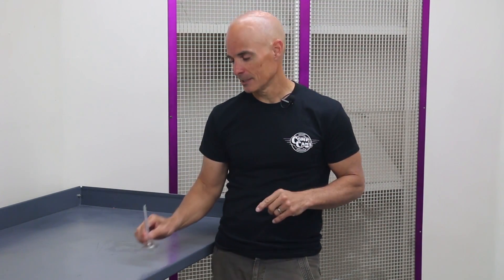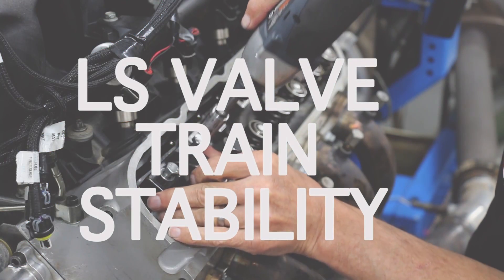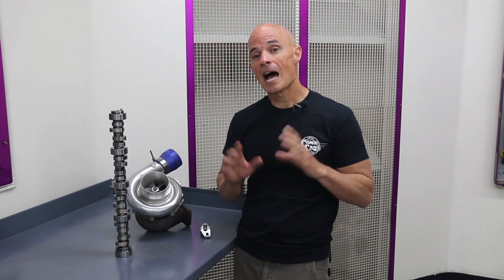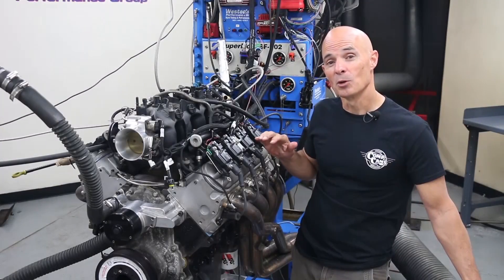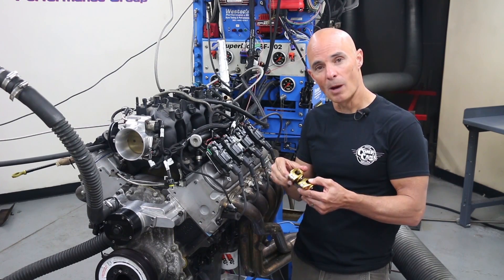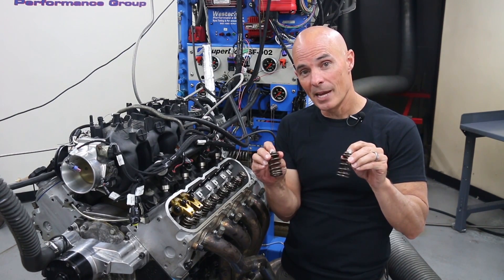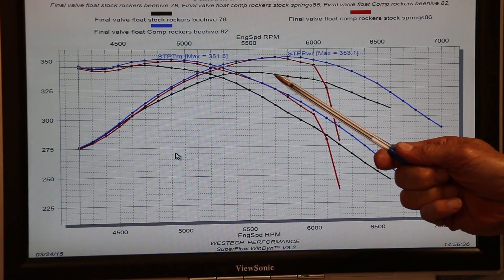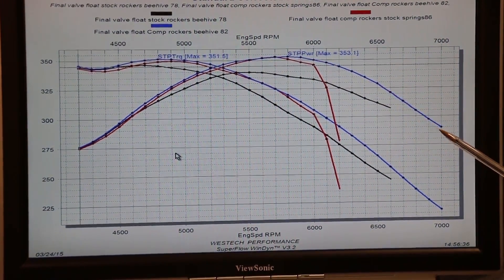Back To Basics: LS Valve Train Stability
Host Richard Holdener will examine valve float and ways to correct it using COMP Cams parts to help improve LS Valve Train Stability. He will talk about, and put to the test, the solid gains from upgrading the roller rockers and valve springs. Getting back to basics will help you boost your engine’s RPMs and performance.